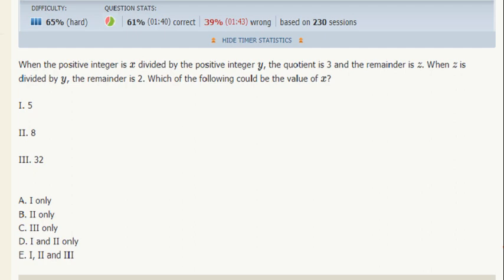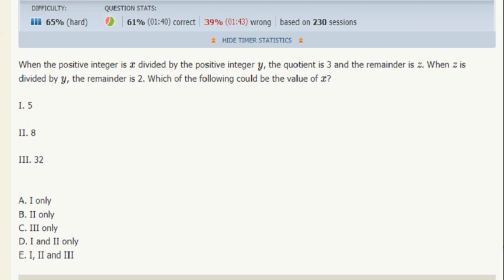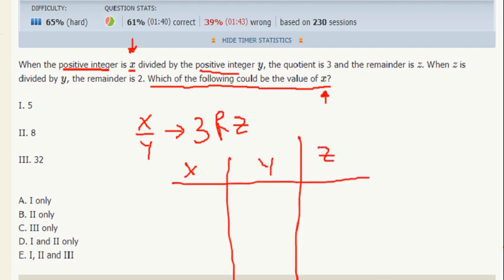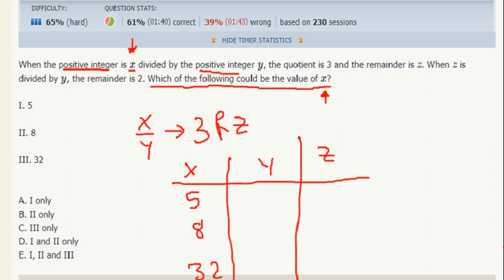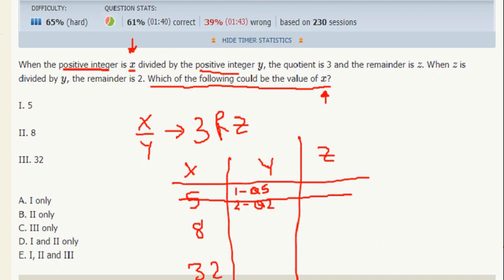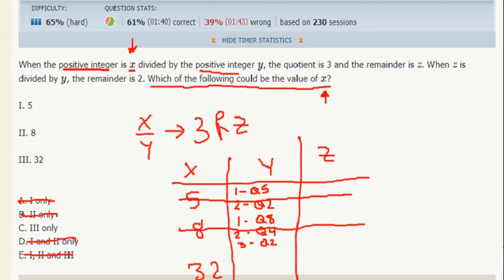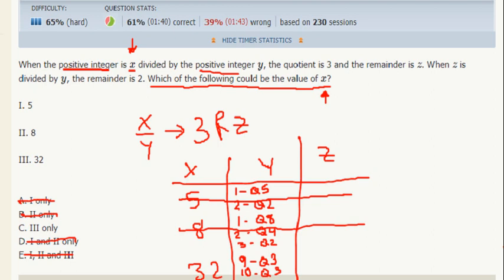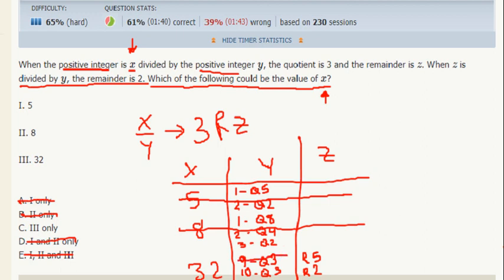Ask A GMAT Expert - Hard Remainder Problem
Every week we receive many  questions/requests from students to answer common problems they run into on the verbal and quant sections of the GMAT.  This week we decided to focus on Remainders. Take a few minutes to see how our Lead Quant Coach, Oliver, applies simple Merchant Methods to solve the problem quickly!